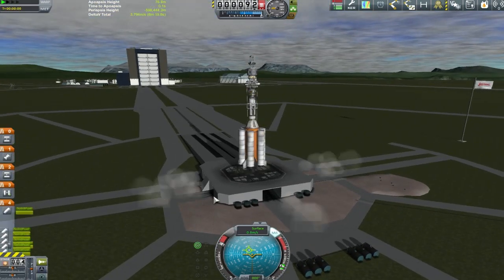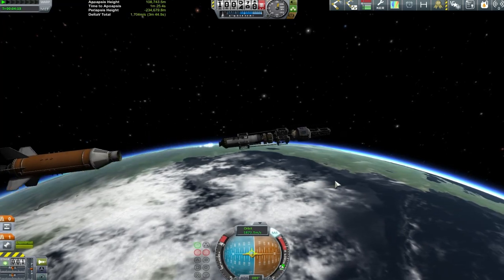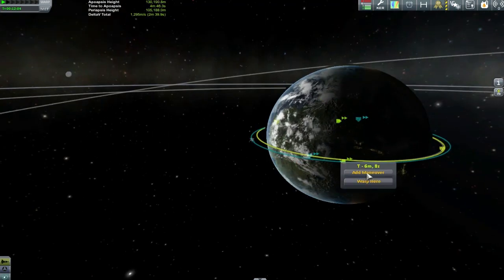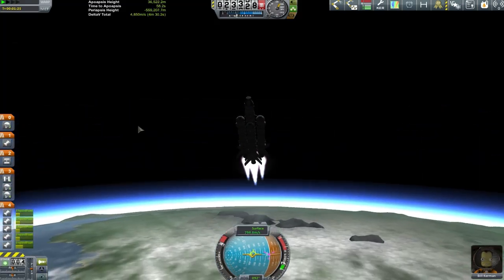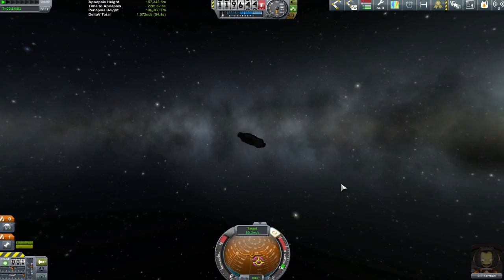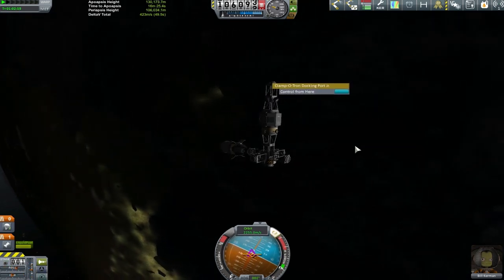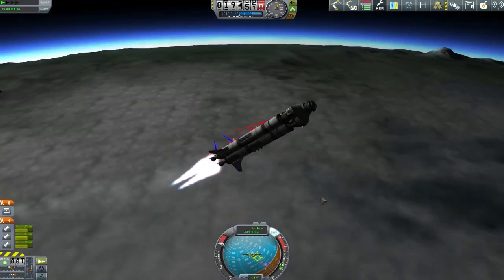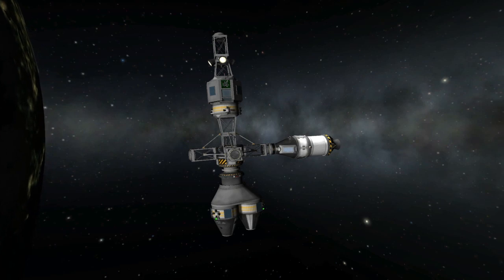Kerbal Space Program CareerMode playthrough - 11 - Robot station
In our continuing saga to get a well equipped tourist program on the go, we need to place orbital stations